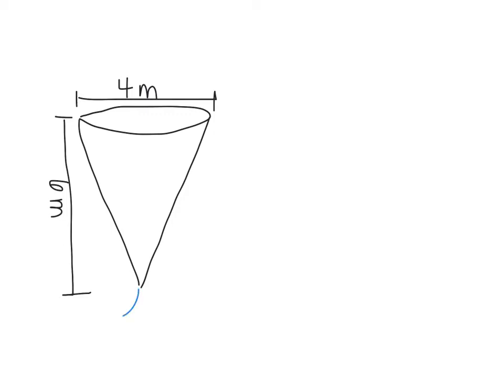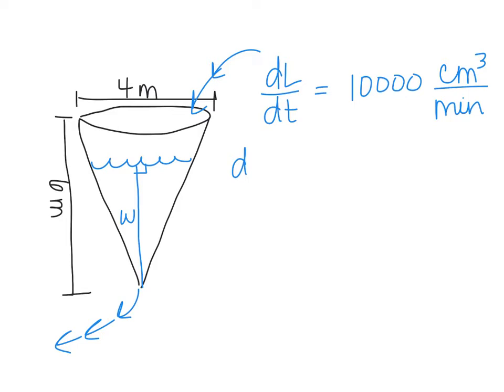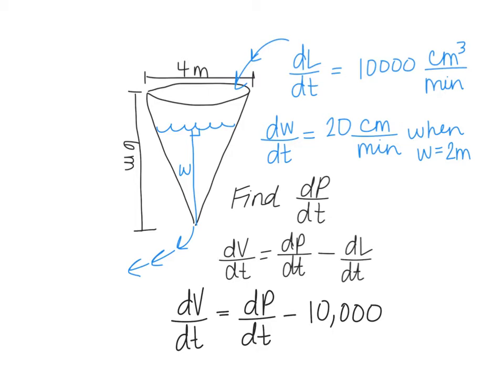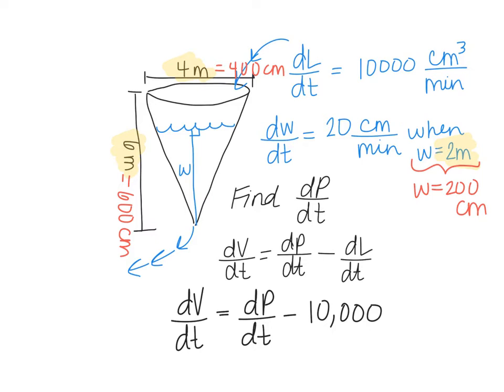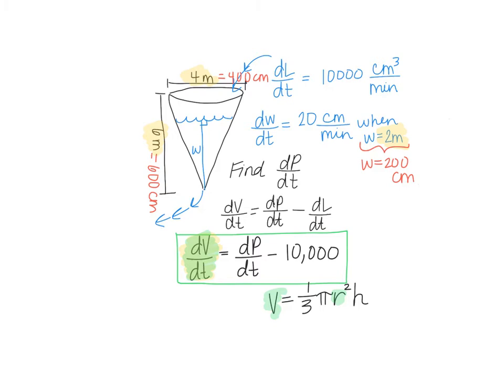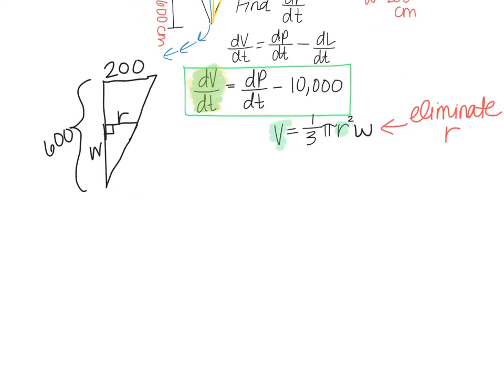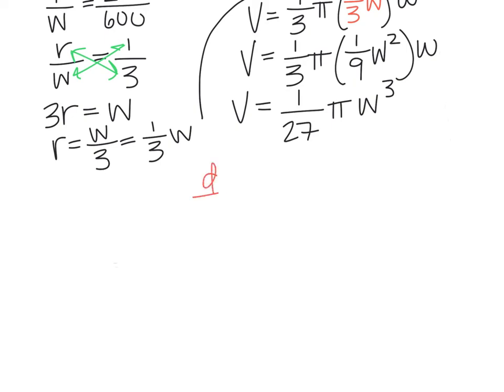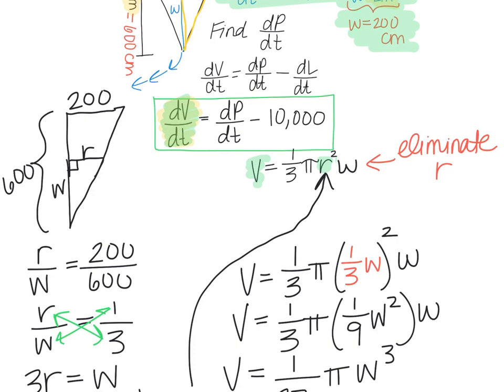3 9 HW #23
Note, this video is a recording of a live session with students so there may be student questions/comments.